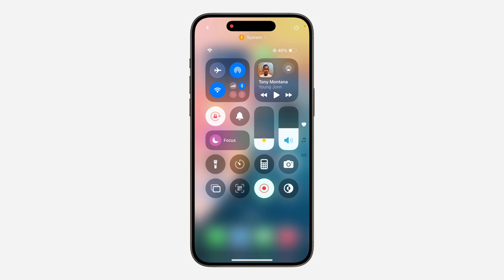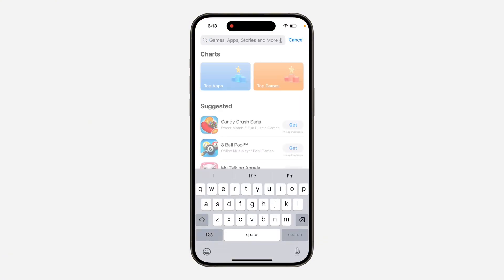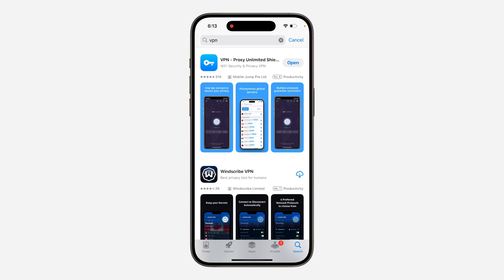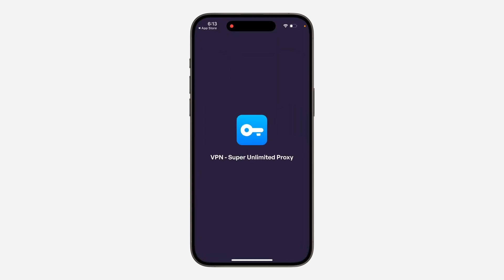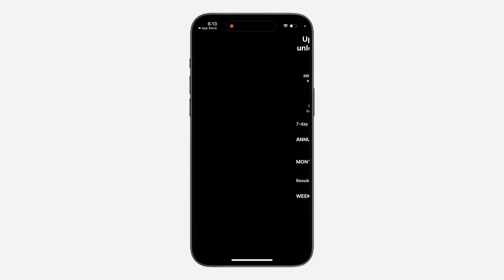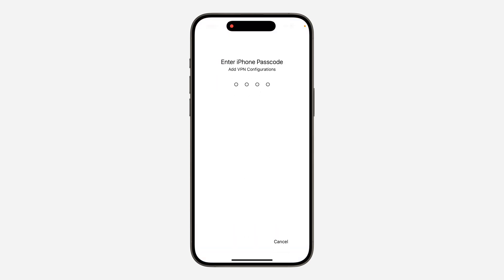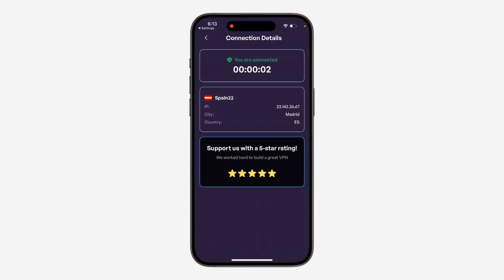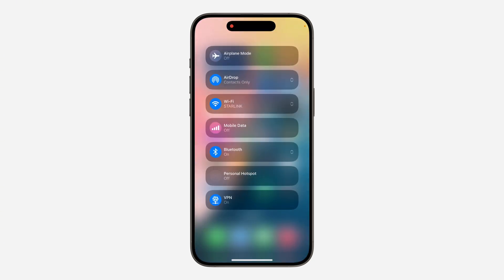How to FIX VPN Not Turning ON in iOS 18 Control Center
Having trouble turning on your VPN in iOS 18 Control Center? This video provides a quick and easy solution to fix this common issue. Learn how to troubleshoot VPN settings, update your software, and restore functionality. iOS18 VPNTroubleshooting TechTips**